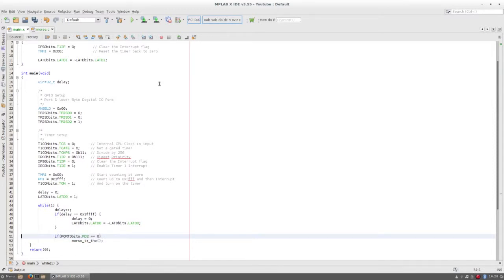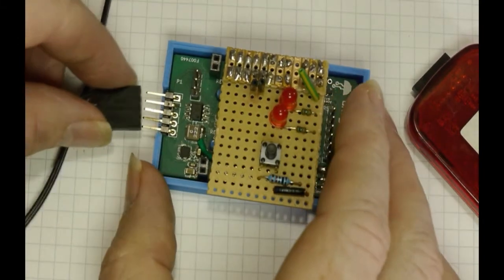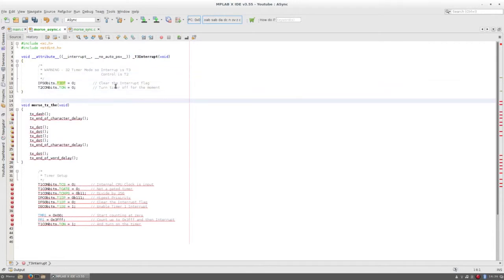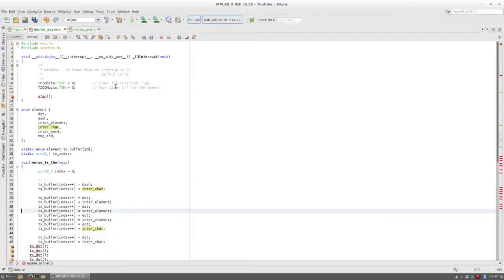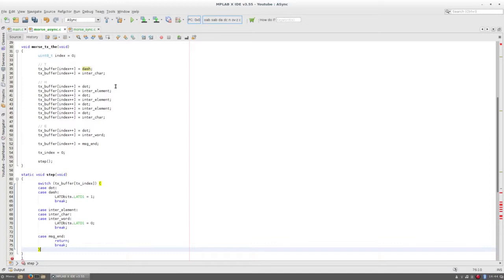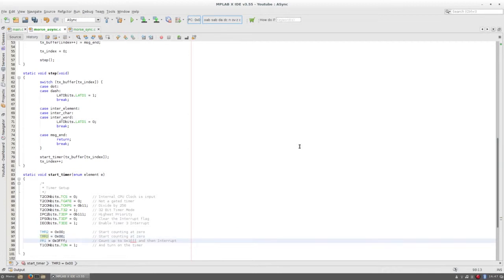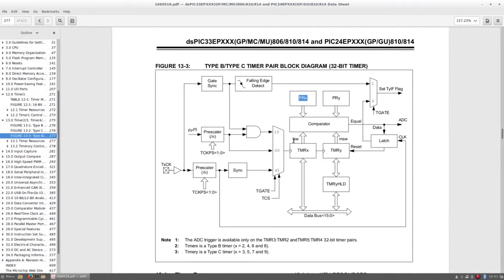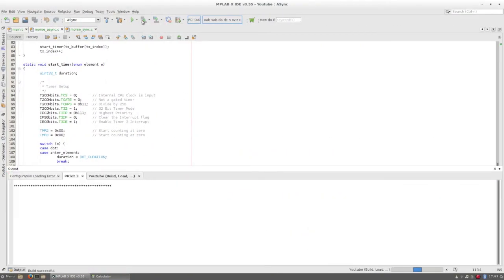006 - cinnamonBun: Synchronous Vs Asynchronous Function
This is the culmination of the last few episodes which sort of covered a Synchronous Function as compared to an Asynchronous. To implement the Asynchronous a Hardware Timer interrupt is used to time "transmission" of Morse Code elements.

During compiling I was a bit confused by an error where two immediate values multiplied together caused a compile time warning. That could be cleared with a simple cast operation:

duration = (uint32_t) 3 * DOT_DURATION;

Still it surprised me that the compiler couldn't figure out at compile time that the resulting immediate value didn't overflow 32 Bits.